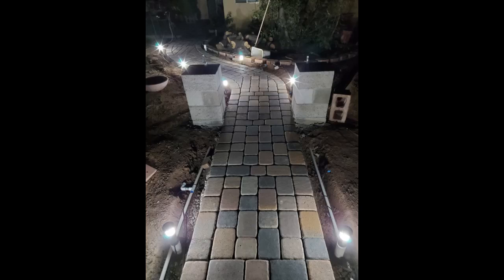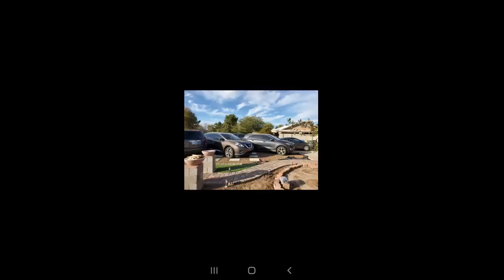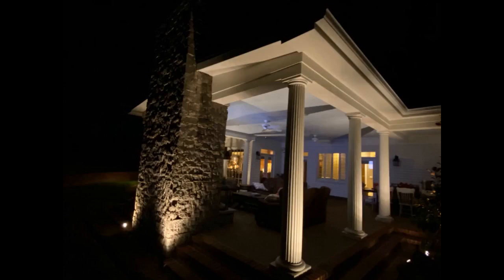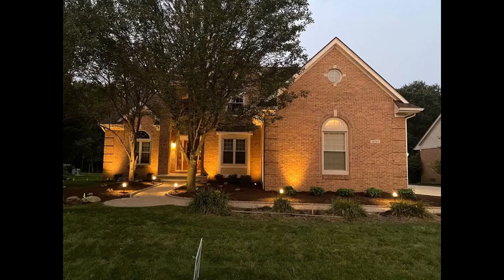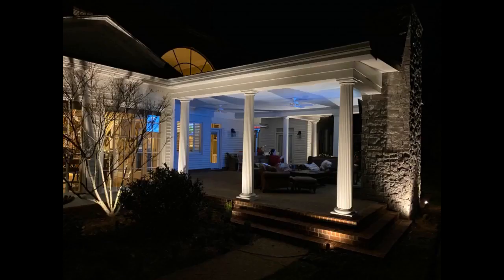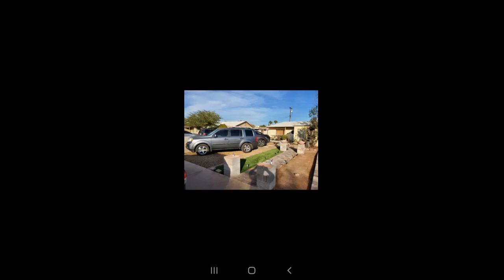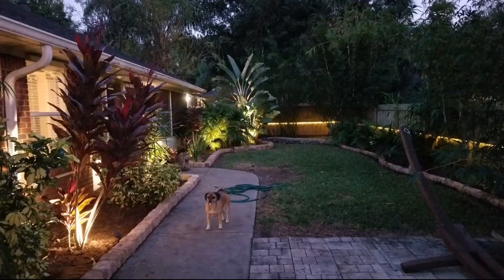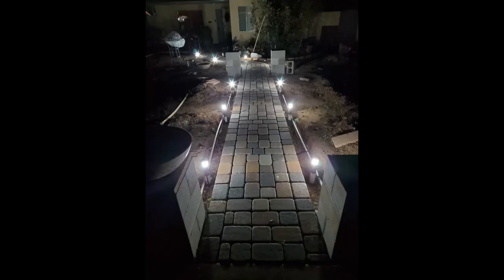LEONLITE 12 Pack Low Voltage LED Landscape Spotlight, 12V AC DC Die cast Aluminum Low Voltage Garden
- LEONLITE 12-Pack Low Voltage LED Spotlight Landscape Lights, 12V AC/DC Garden Lights Outdoor Pathway, ETL Listed Die-cast Aluminum, CRI90+ for Bush Yard Lighting, Bronze Finish, 3000K Warm White
Just enough light and very easy to install. Made very well. Looks just as good as lights that are significantly more expensive.
Everything was great including the brightness and design. The wiring was not and required buying yiur own fittings to connect between the low voltage wiring and the next set of lights.
I have another set in the back yard that had nice plug snd play wiring. That would have been nocer. But overall is niceI added some spot light ones from another seller here and overLl a great look.
These lights are high quality and heavy.